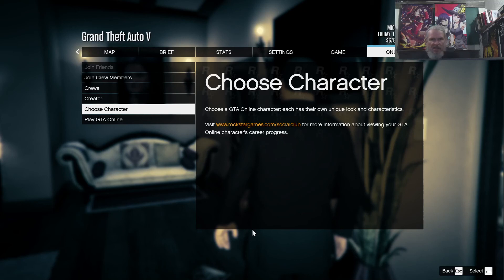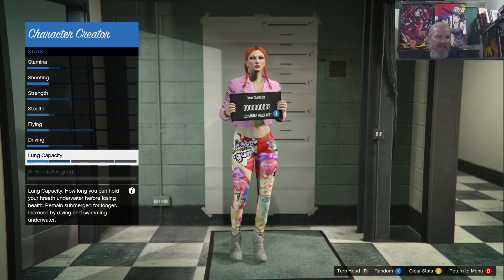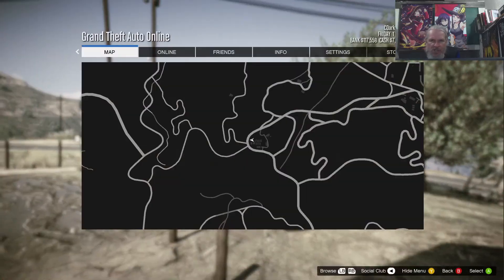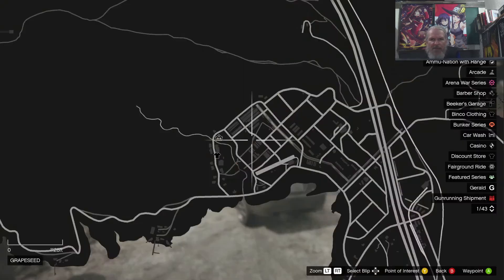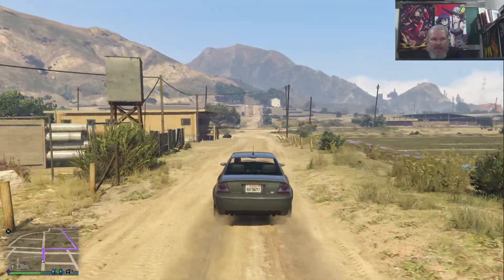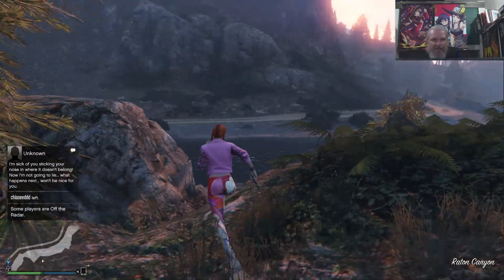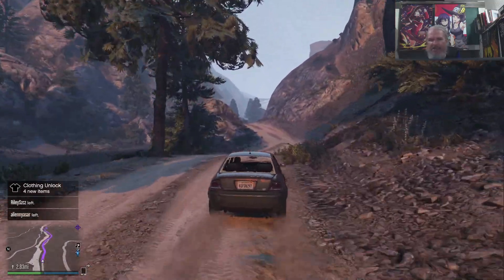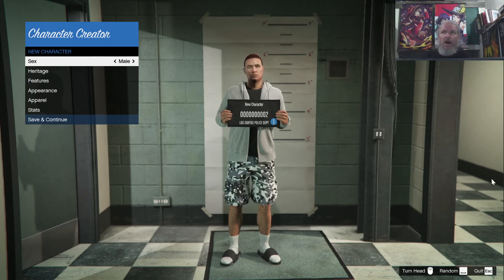GTA Online: Los Santos Slasher solo farming guide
My character farm method of grinding cash. Works from rank 1. Does NOT require ANYTHING - no CESP, no starting cash, nothing. Trivially easy, zero risk, works in solo. 30 minute process, $75k per run, roughly $150k per hour. Do this 30 times to buy the Kosatka, so you can solo farm the Cayo Perico heist.

Update: If you change sessions, the fifth clue is still in the same place, so you don't need to recheck previous places you already looked. Or at least, the one time I tried this, it was still there. So there's an 80% chance that's how it works. I may or may not do more research on this.